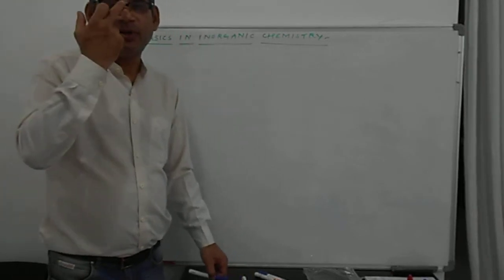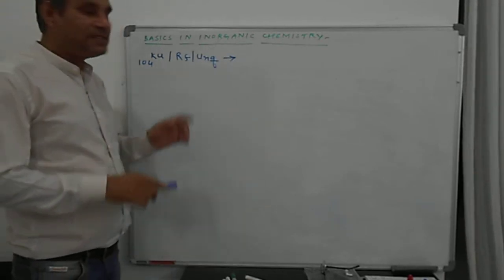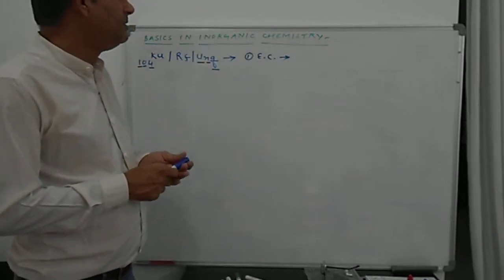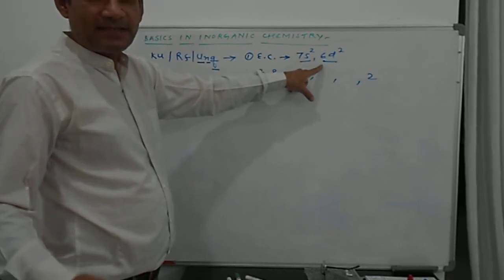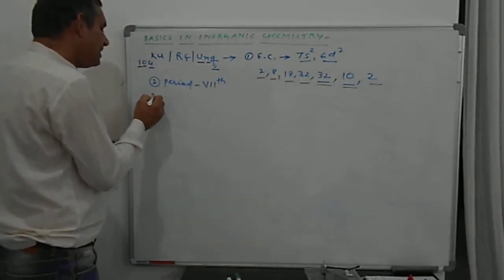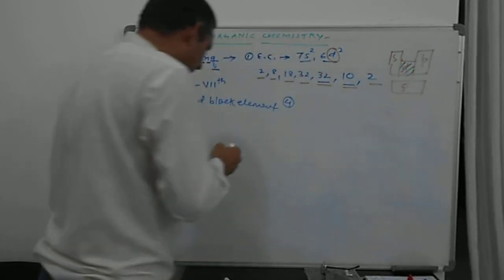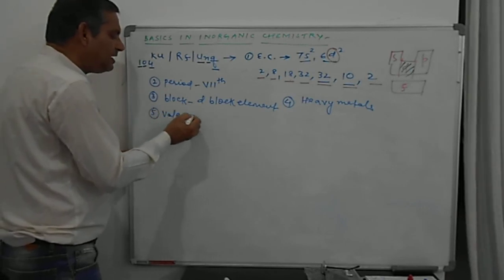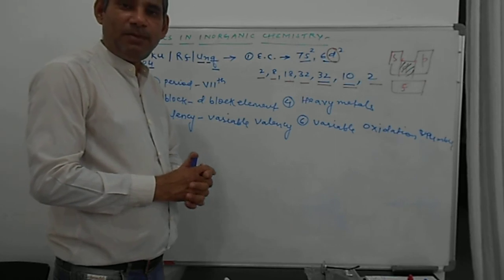BIIC I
Basic points about an element and its position in Periodic Table I